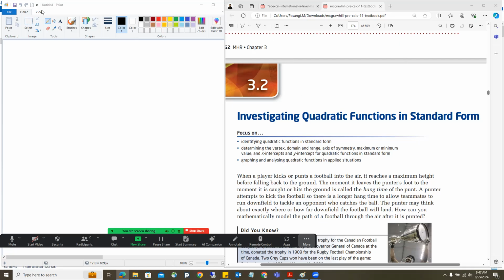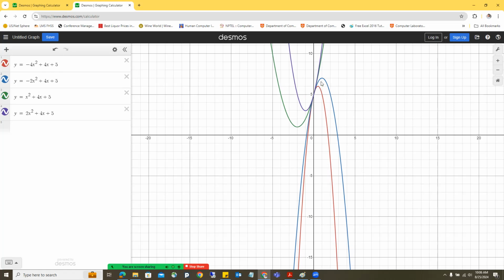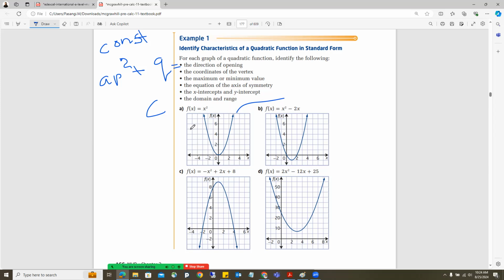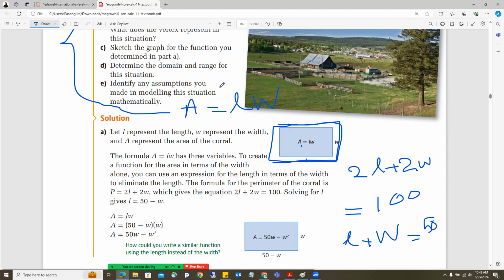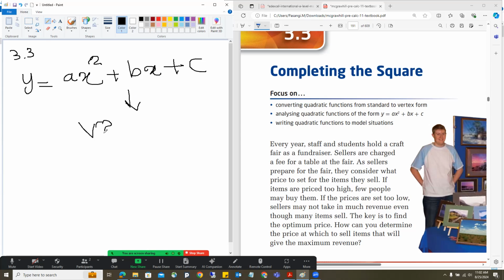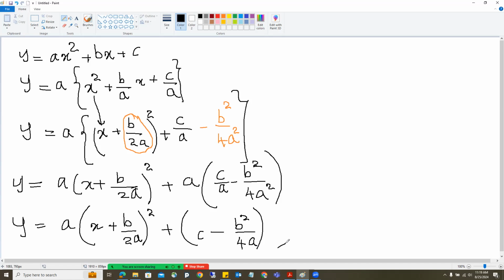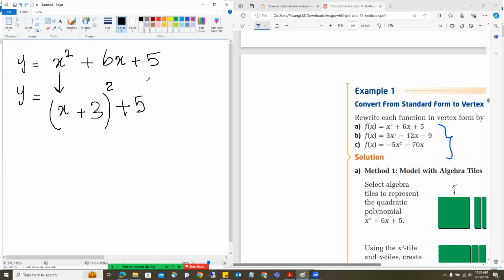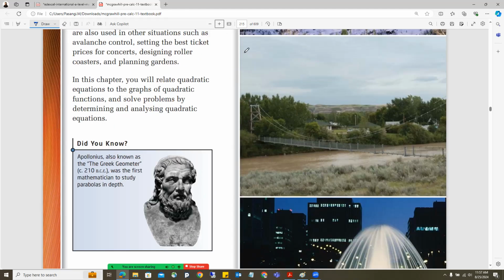Mathematics AS / AL Cambridge / Edexcel Lessons 9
Title: Mastering Quadratic Equations: Standard Form, Vertex Form, and Graphing | AS & A Level Mathematics

Description:

Definition: Quadratic equations are polynomial equations of degree two, represented in the form ( ax^2 + bx + c ).
Representation: Quadratic equations can be represented in standard form and vertex form.

Basic Concepts
Standard Form: The standard form of a quadratic equation is ( ax^2 + bx + c ).
Vertex Form: The vertex form of a quadratic equation is ( a(x - h)^2 + k ), where ((h, k)) is the vertex of the parabola.

Quadratic Operations
Graphing Quadratics: Learn how to graph quadratic equations by converting between standard and vertex forms.
Finding the Vertex: Understand how to find the vertex of a quadratic equation using both forms.

Position Vectors
Definition: A position vector starts from the origin and points to a specific location in space.
Notation: Position vectors are often denoted as OA, where O is the origin and A is the point.

Example 1: Converting a quadratic equation from standard form to vertex form.
Example 2: Graphing a quadratic equation and identifying key features like the vertex, axis of symmetry, and intercepts.
Example 3: Solving quadratic equations by factoring and using the quadratic formula.

Advanced Topics
Impact of Coefficients: Explore how changing the coefficients (a), (b), and (c) affects the graph of a quadratic equation.
Completing the Square: Learn the method of completing the square to convert a quadratic equation to vertex form.

Practical Applications
Modeling Real-Life Situations: Use quadratic equations to model real-life scenarios, such as the path of a football.
Quadratic Functions in Technology: Utilize graphing calculators and software to visualize quadratic functions.